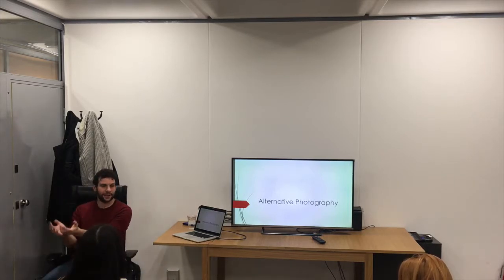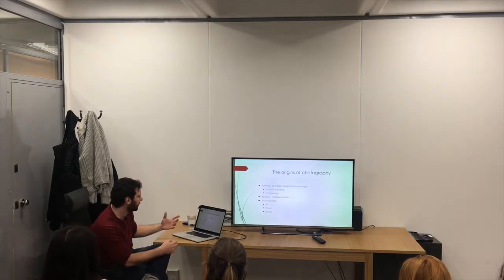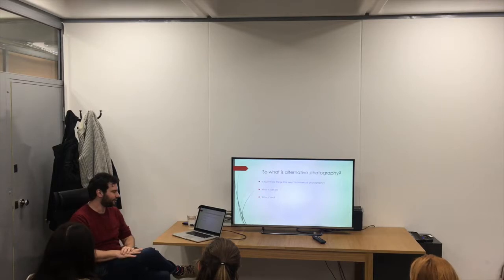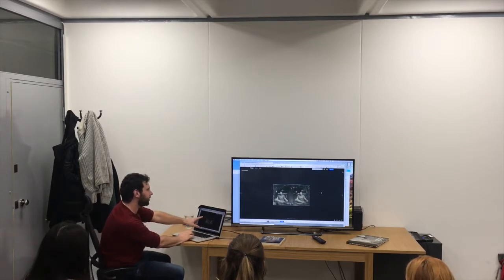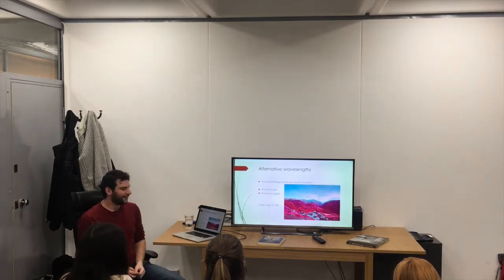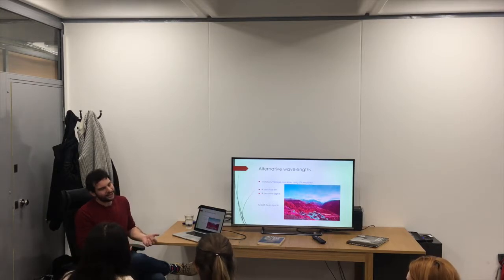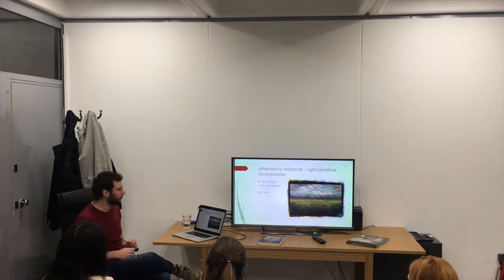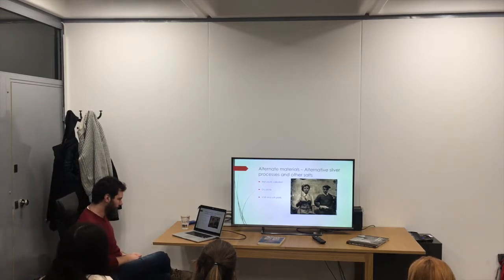Photography Talk: Seb Sussmann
Sebastian has taught analogue fine art and alternative photography techniques for the best part of the last decade. His specialisms include black and white fine art printing and experimental photography in both analogue and digital mediums.

In both his teaching and personal work Sebastian has tried to marry technical skills, materials knowledge and a collaborative experimental vision.

Sebastian currently teaches bespoke and 1-1 workshops and offers analogue/darkroom consultancy services.

The London Institute of Photography organises photography talks once a month (tickets are just £3).
The London Institute of Photography strives to be the leading non-academic institution for photography training in the UK and offers students the exceptional opportunity to study under award-winning, professional photographers.